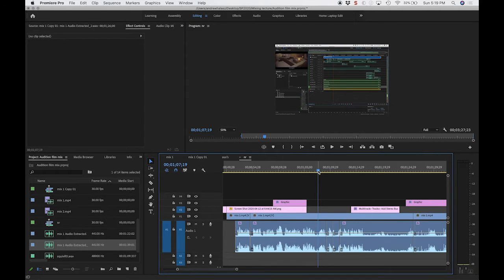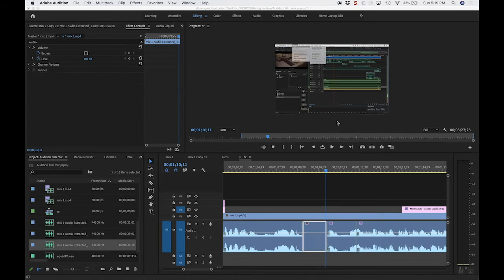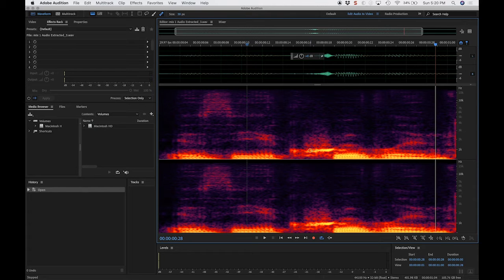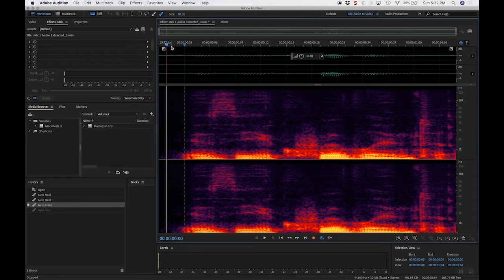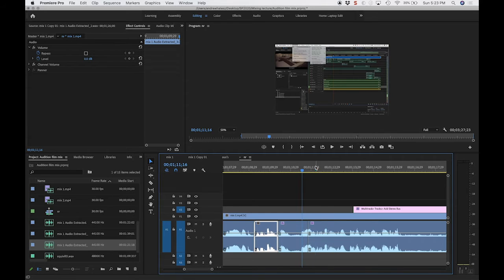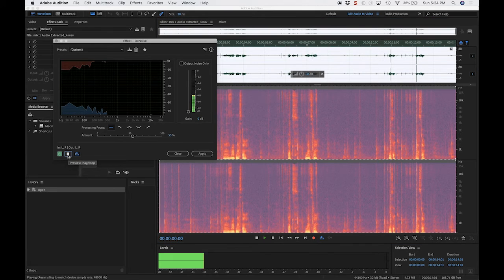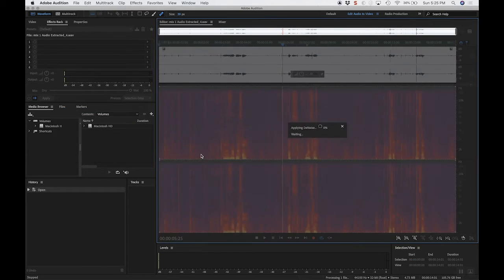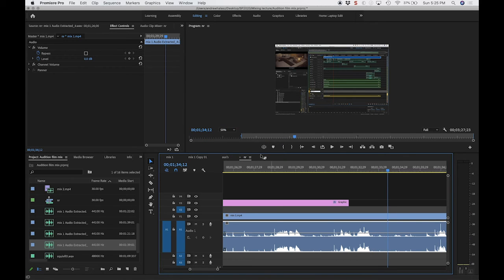NR in Audition